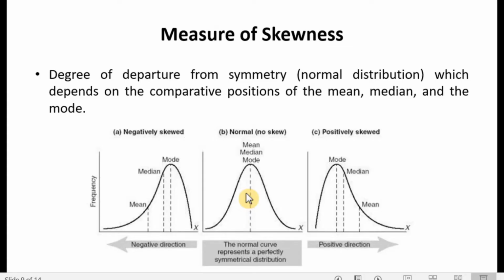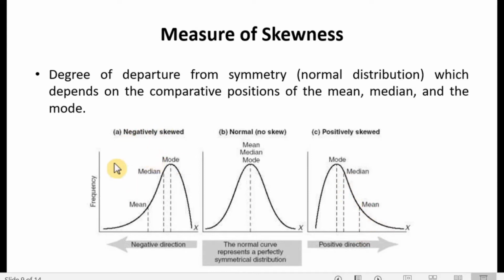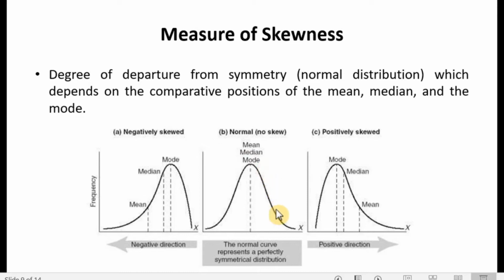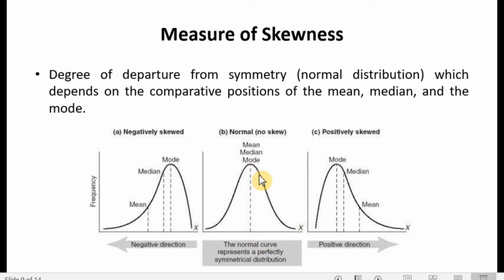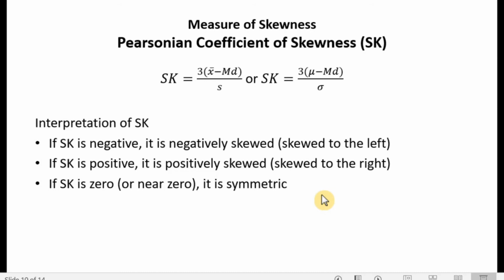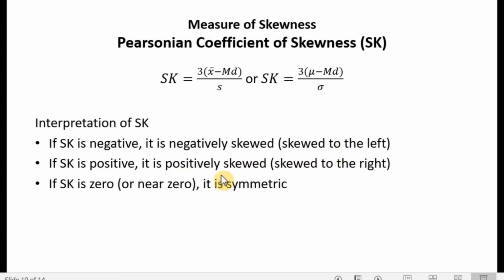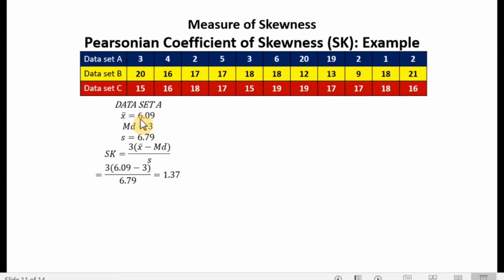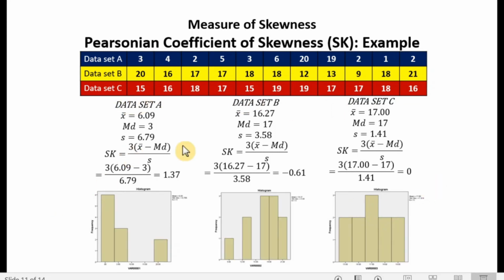Measure of Skewness | Statistics for Beginners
This video talks about skewness of a distribution. Estimating the degree of skewness is also included.